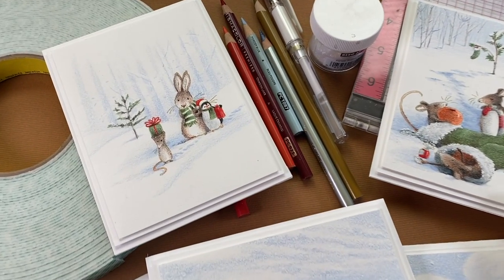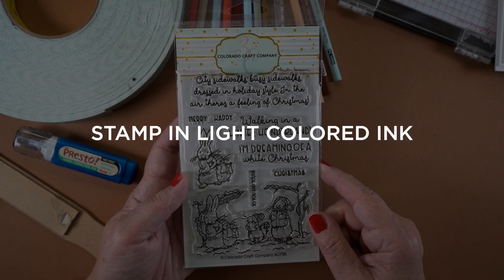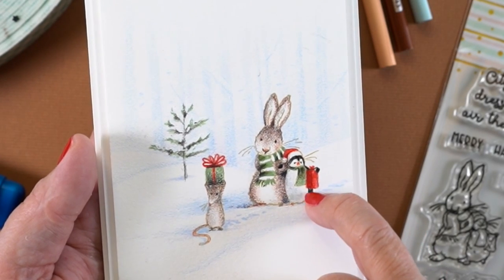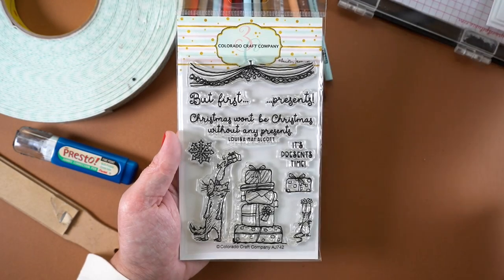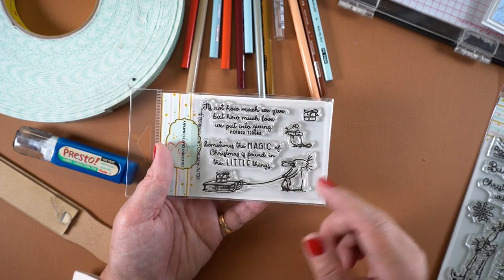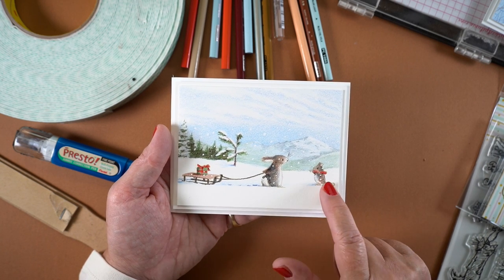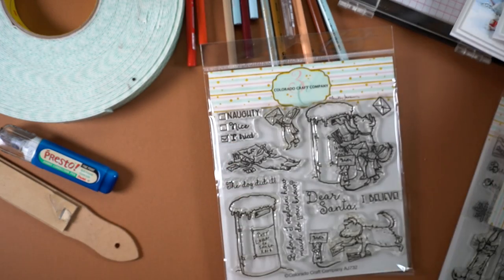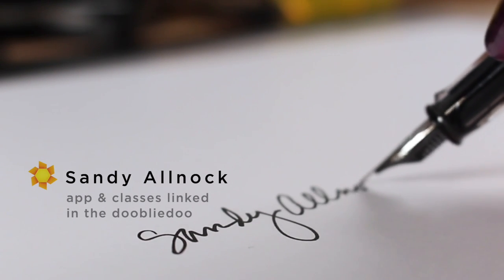15 ideas to spice up your card scenes (CCC release & giveaway)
In which you find out just what's happening in my head as I'm making card scenes... Giveaway is over on the blog!

Stonehenge Drawing Paper:
White Signo Uni-ball Gel Pen:
Presto Jumbo White